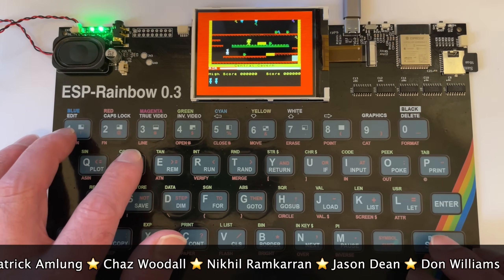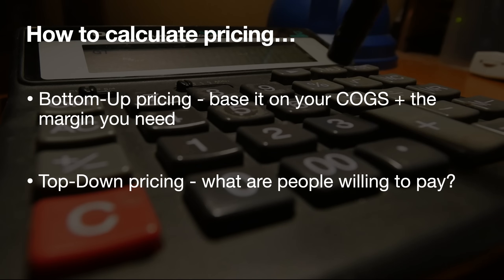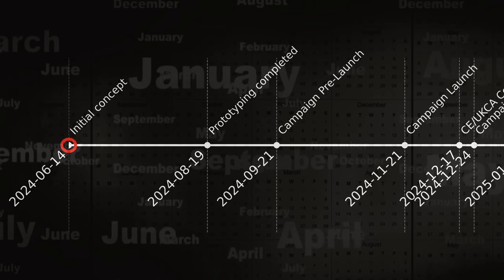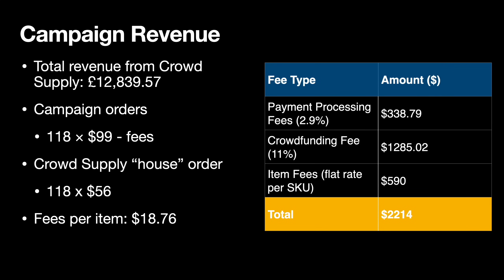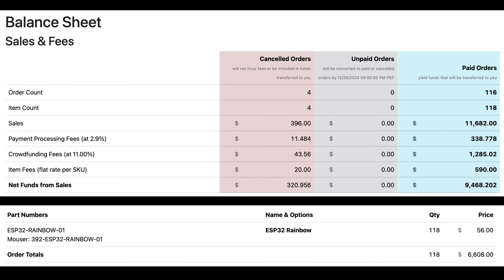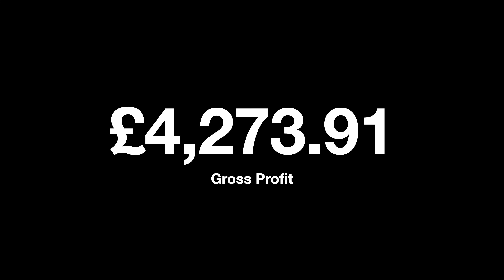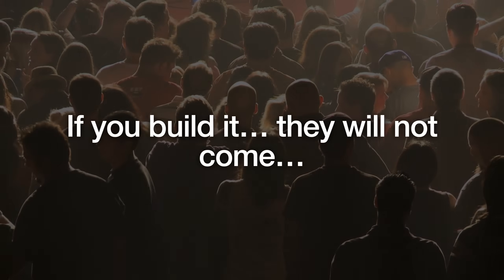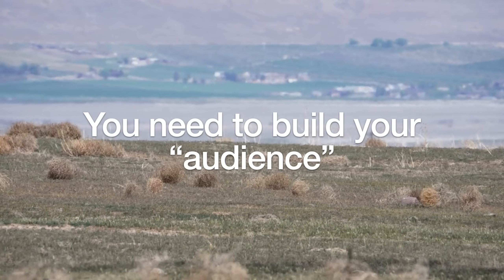Crowd Funding Success? I must be rich!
My ESP32 Rainbow has shipped out to all the backers. Let's do a retro of the crowd funding experience. Was it successful? I'll et you b the judge.

The Smander simple start for CE advice can be found

0:00 Crowdfunding success!?
1:07 Why do hardware products cost so much?
2:17 Project timeline
2:57 What's our total revenue?
4:05 What were our costs?
4:47 Gross profit
5:09 Labour costs
5:41 Maybe we can still make a profit...
5:51 Manufacturing
6:11 How to work out the RRP...
8:23 OMG Tariffs - we're screwed!
9:50 We're certifiable
11:56 Building an audience
12:51 Go on - buy one!
13:00 Pros and Cons of Crowd Supply
15:19 The good, the bad, and the ugly
16:45 Closing thoughts